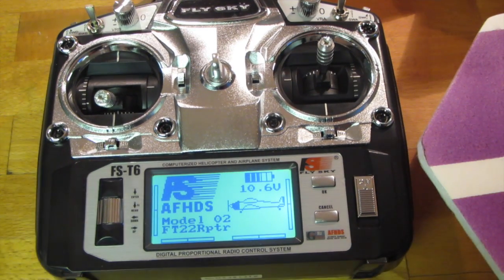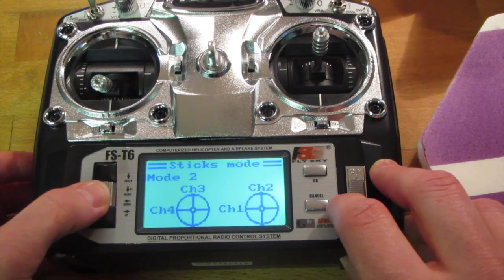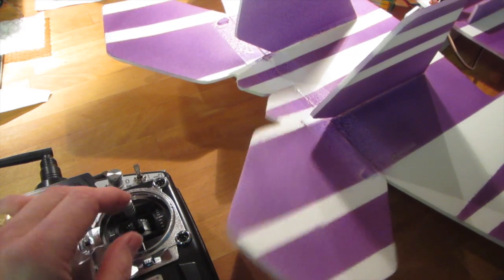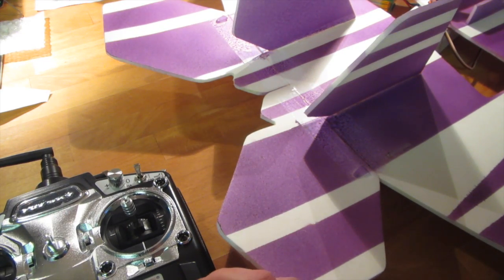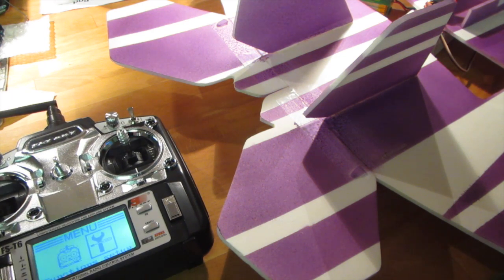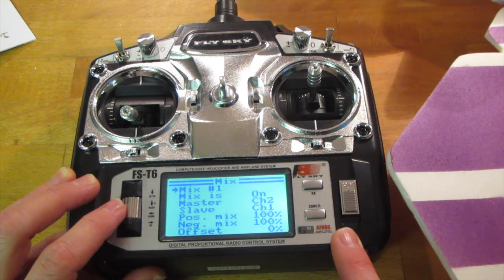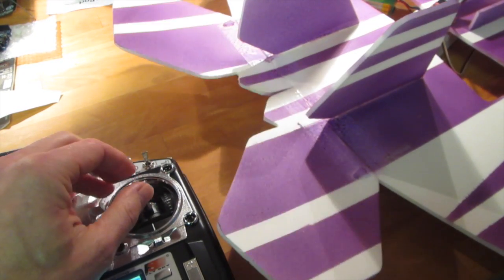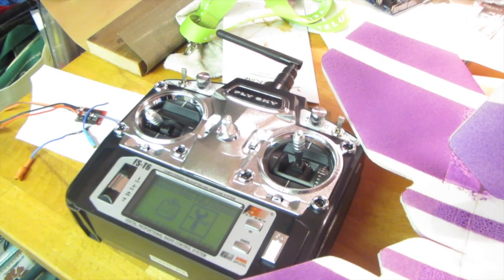FlySky FS-T6 Firmware v. 2.2 Elevon Mixing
How to set up elevon mixing on the mode 2 version 2.2 firmware FlySky FS-T6 transmitter. ALSO, DON'T FORGET TO REVERSE CHANNEL 1!! See comments below.